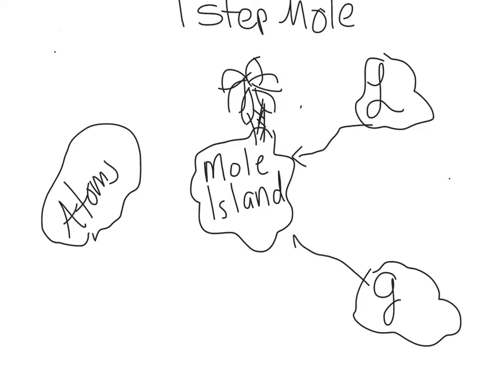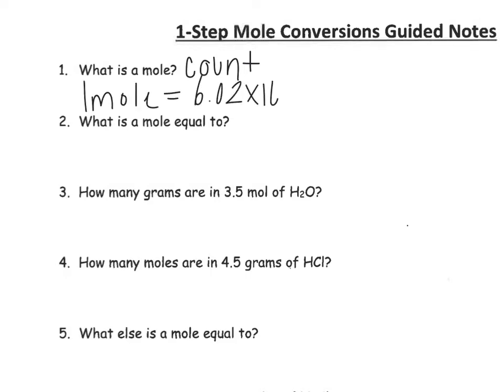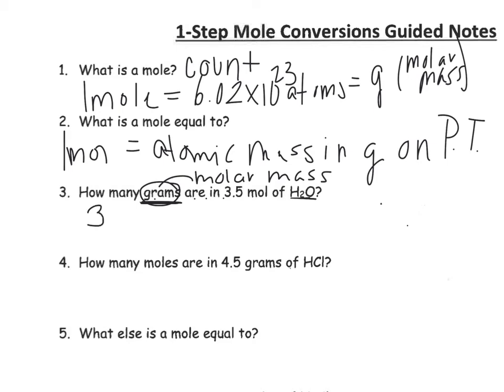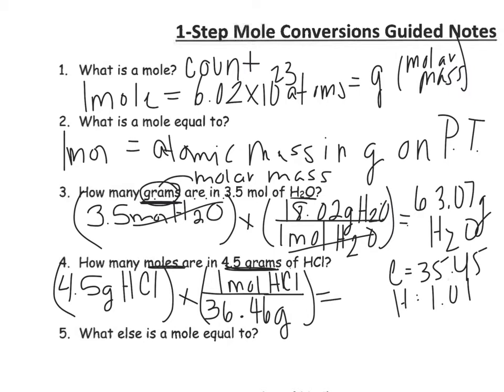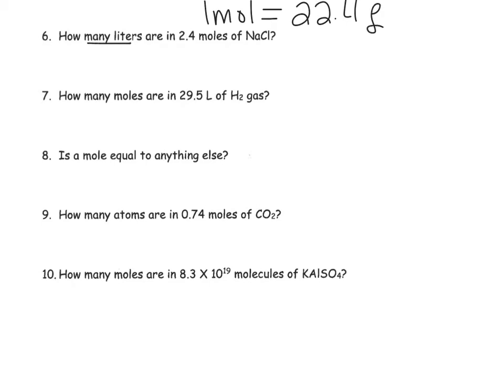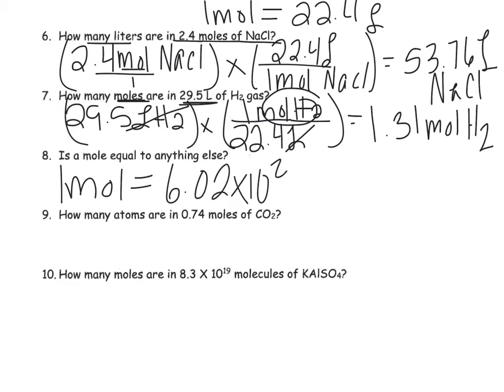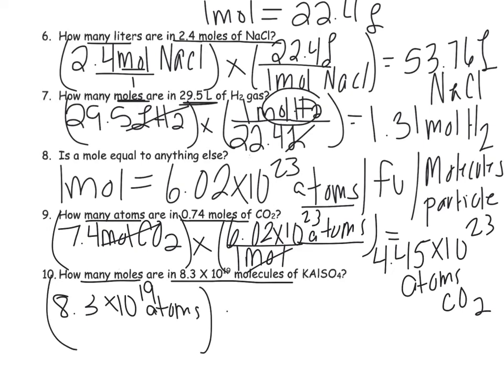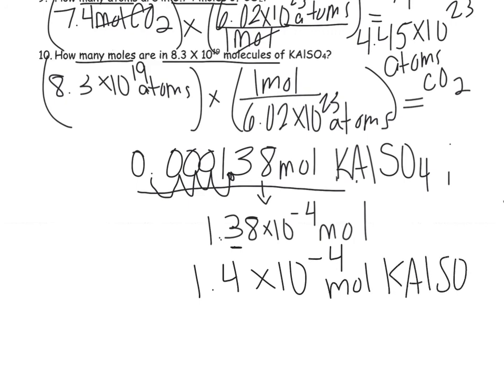1 step mole conversions mole island